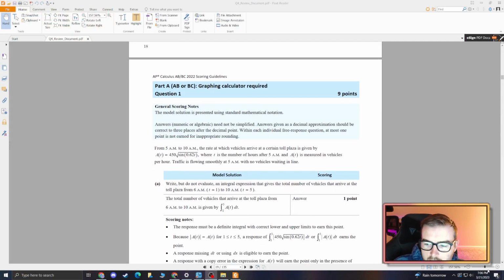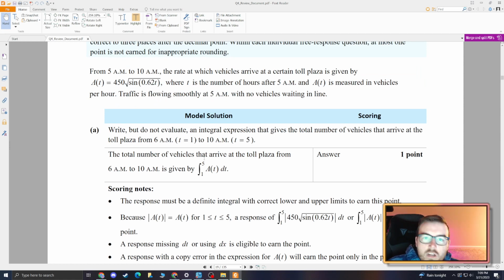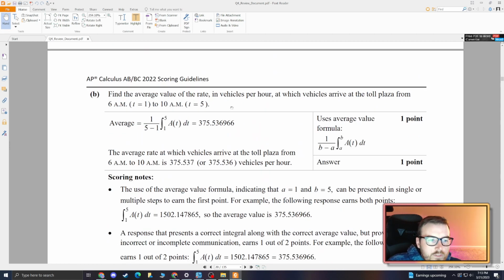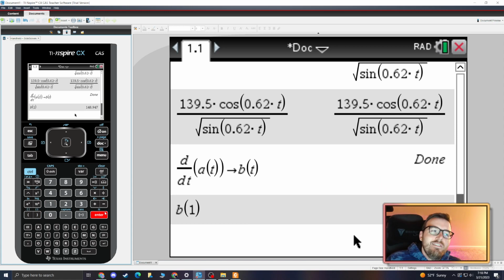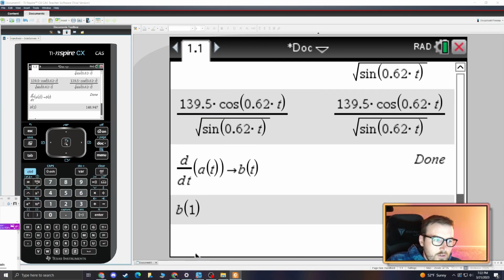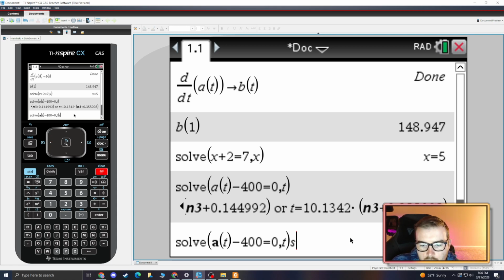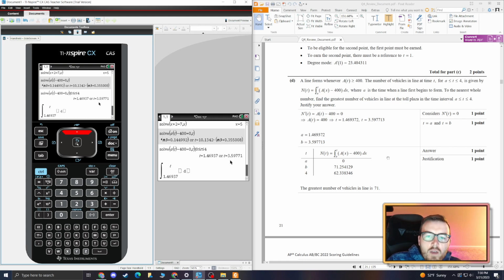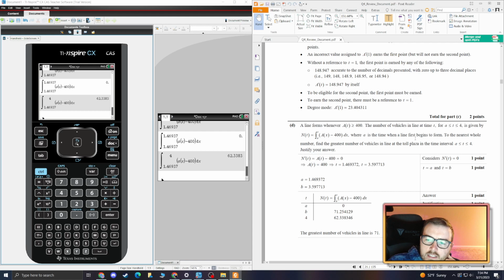AP Calculus Calculator Free Response Question 2022 Question 1